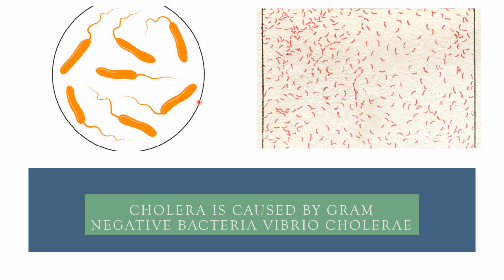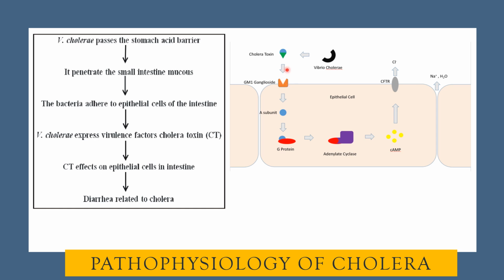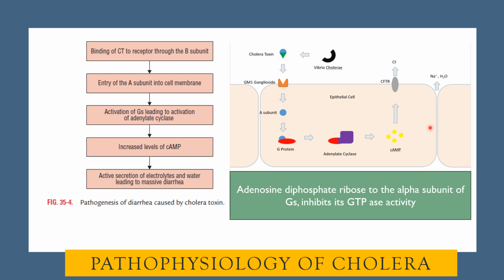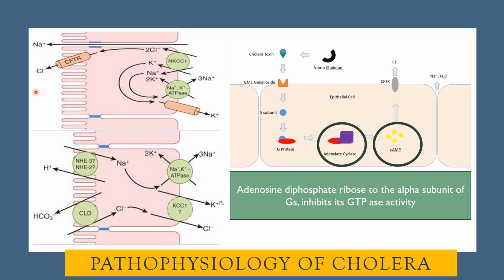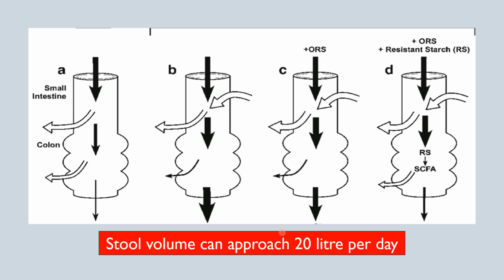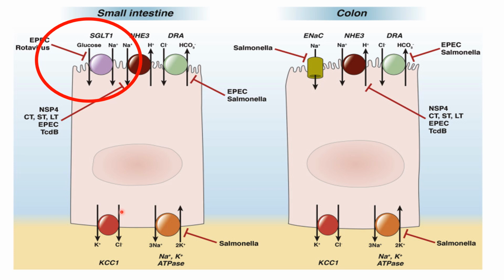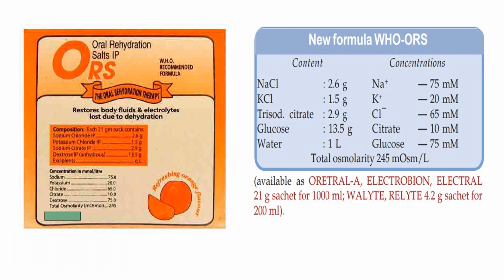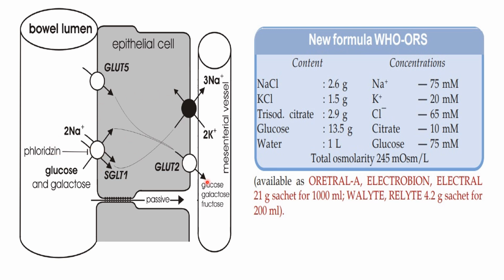Why oral rehydration solution markedly reduces mortality of Cholera?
ORS is most useful in cholera, much more than other form of secretory diarrhoea. Physiology. Gi physiology. MBBS. NEET exam. Explain why?